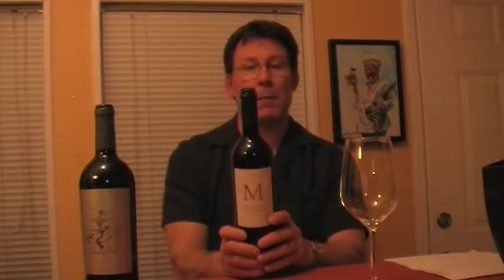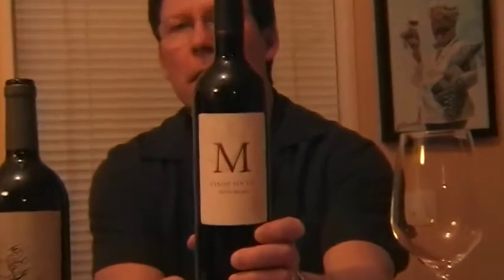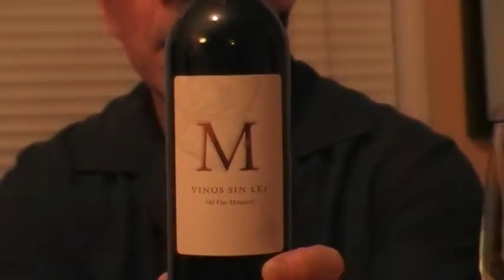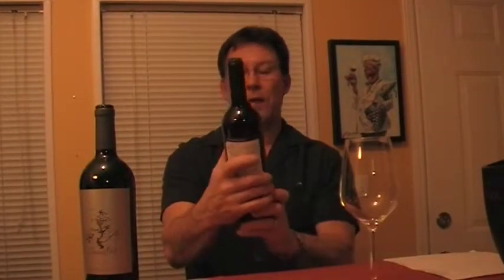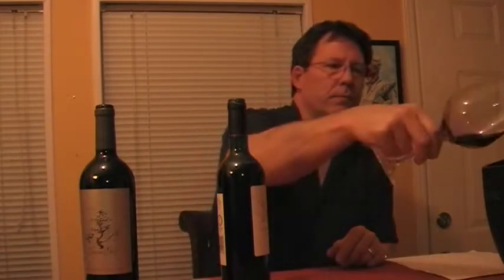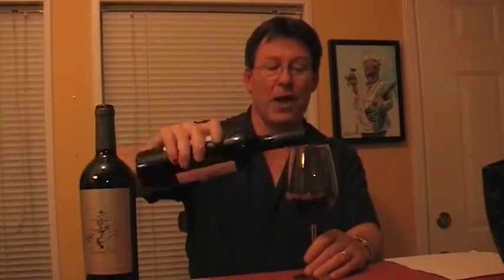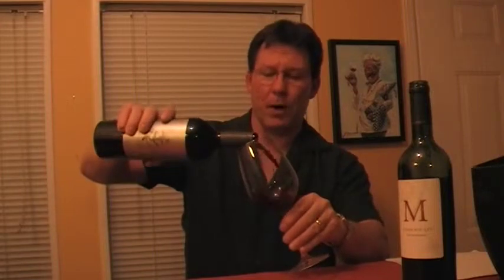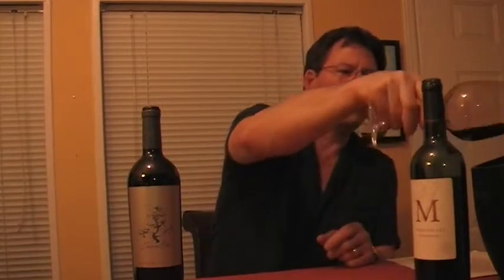Stan The Wine Man TV: Episode 32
Sticking with Spanish wines, Stan explores the Monastrell varietal. Monastrell or Mourvedre is a very popular red varietal in Spain, particularly from Jumilla and Yecla.